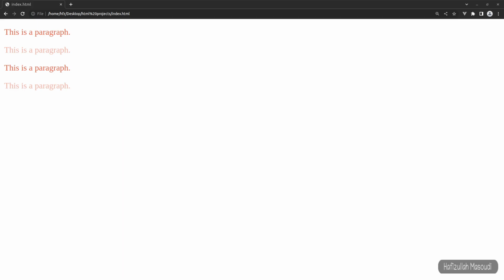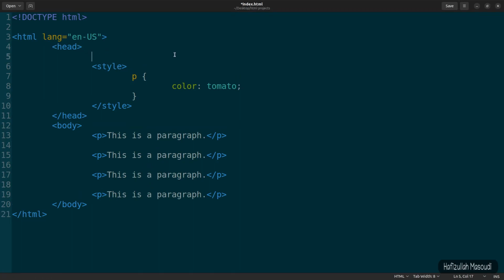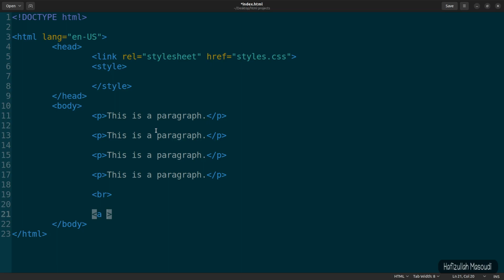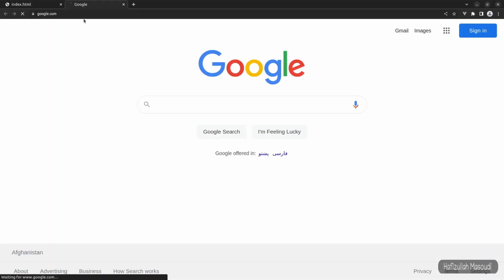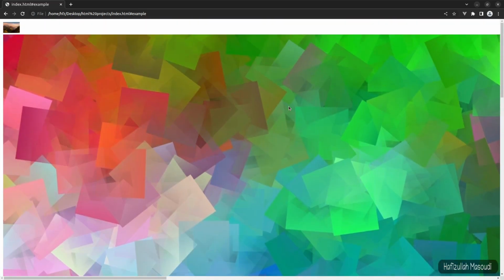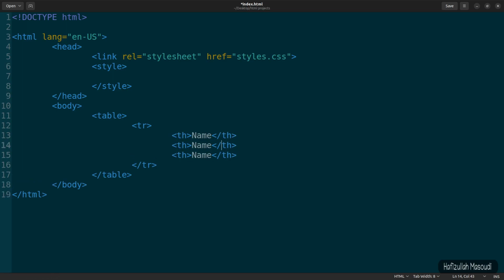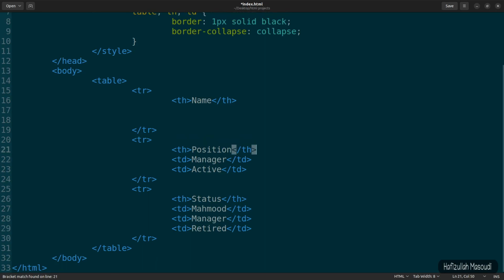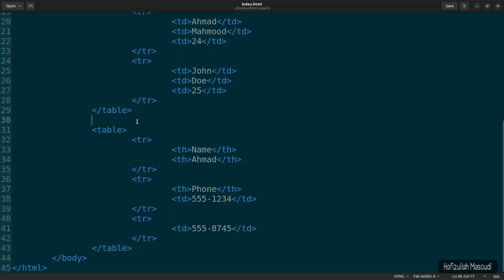5 - HTML Course For Absolute Beginners - HTML CSS, Links, Images & Tables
In this video you will learn about HTML Styles CSS, Links, Images and Tables.

Best Regards
Hafizullah Masoudi